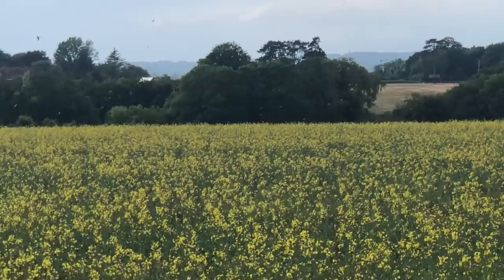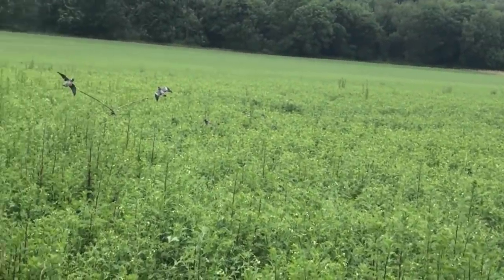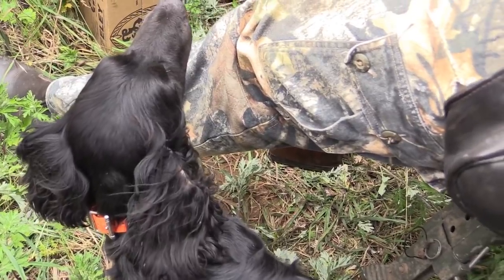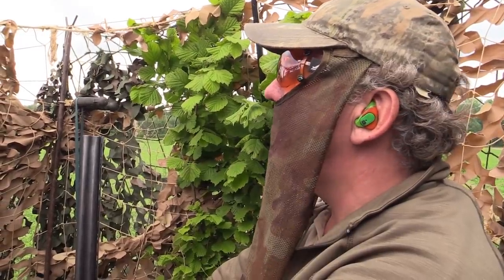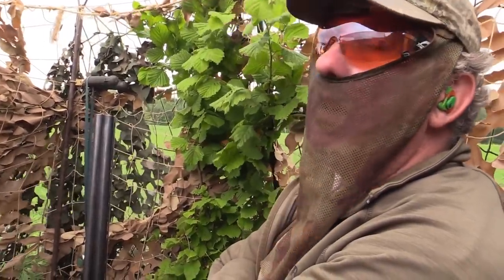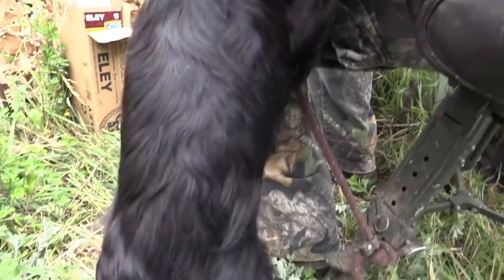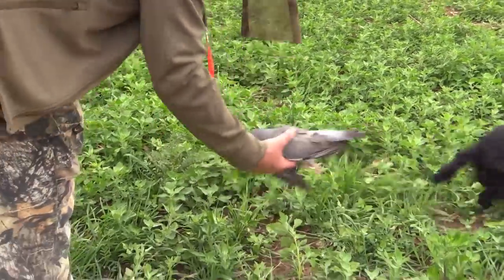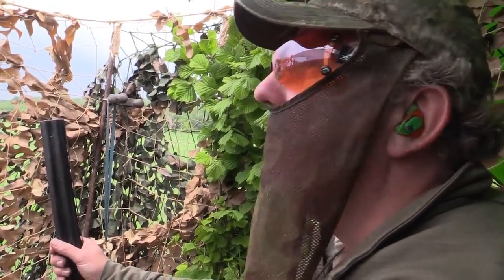The Shooting Show - Pea crop protection with Gerwyn Jones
The pea fields are in need of some Gerwyn Jones crop protection skills as squadrons of wood pigeons are devastating the vulnerable greens. It's tight timing too for the skilled pigeon shooter to decoy the winged menaces with heavy rain forecast hopefully making an advantageous late evening feeding spell.

FREE MAGAZINE OFFER: Before you take us up on our subscription offer, maybe you’d be interested in seeing what our Field Sports magazine are all about by signing up for a free magazine